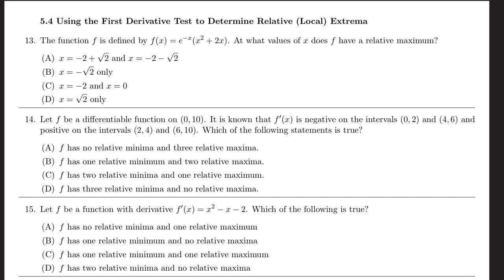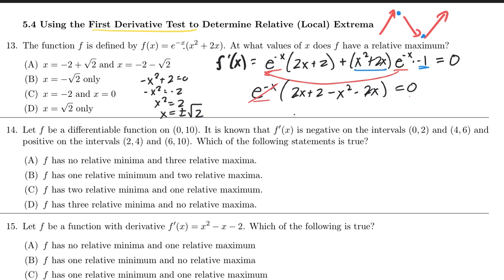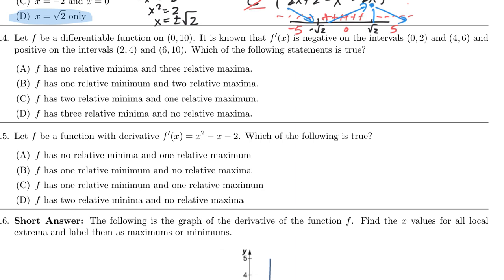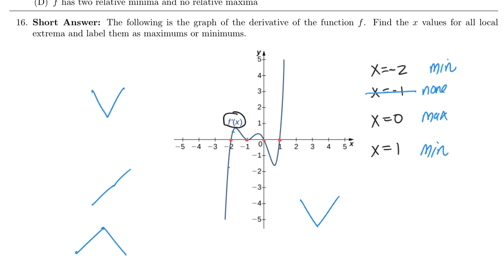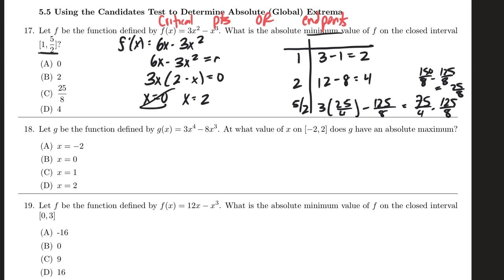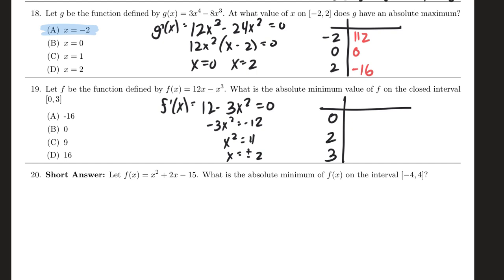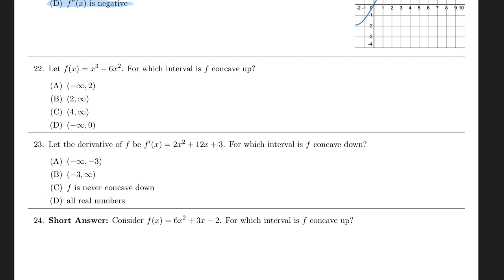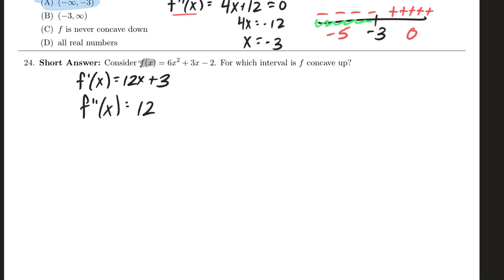Unit 6 Practice Test Solutions, Part Two